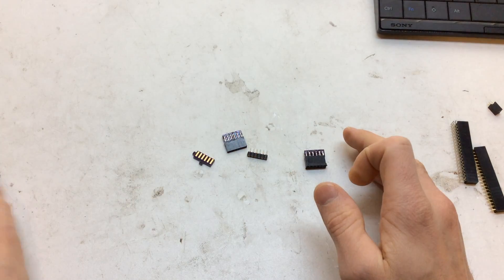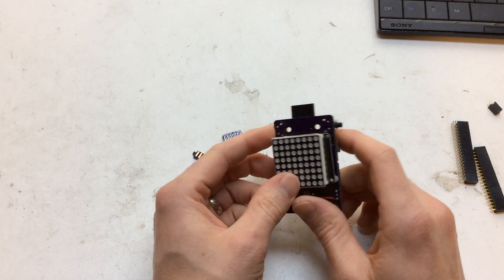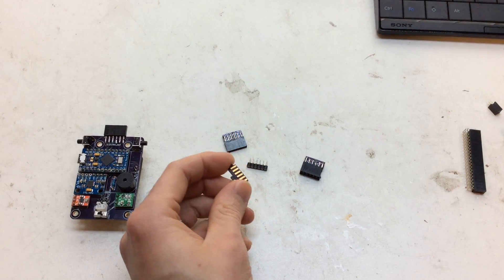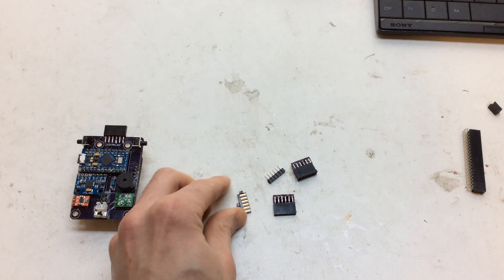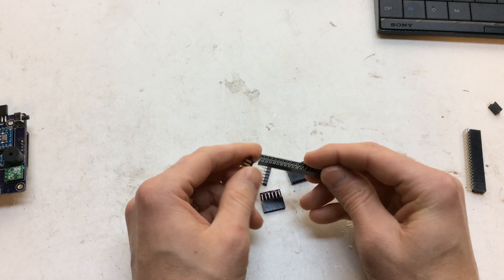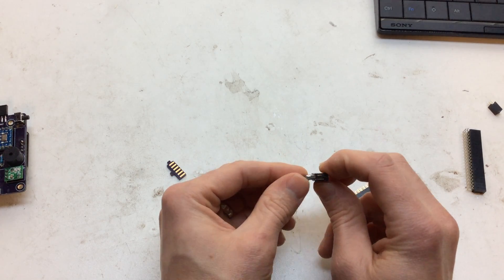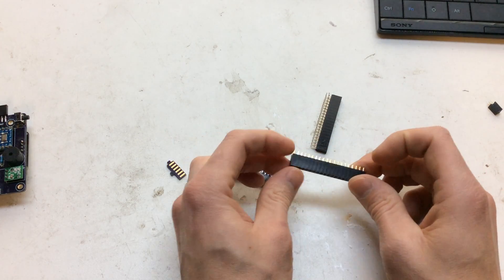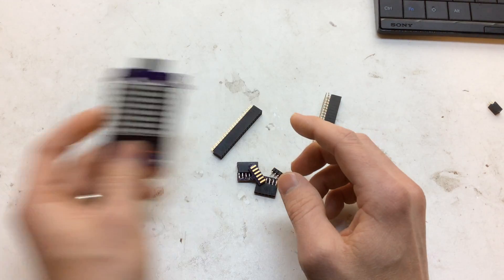SMD edge connectors